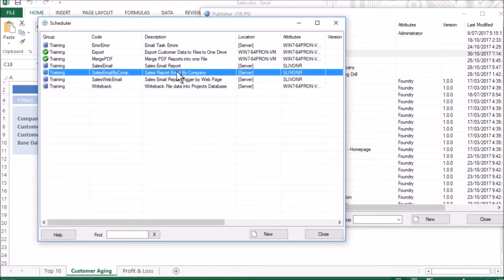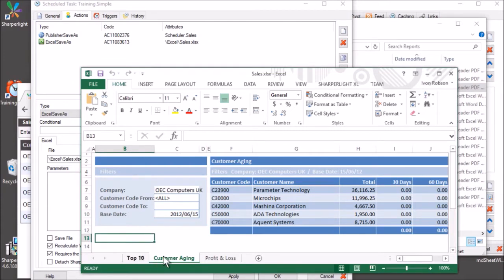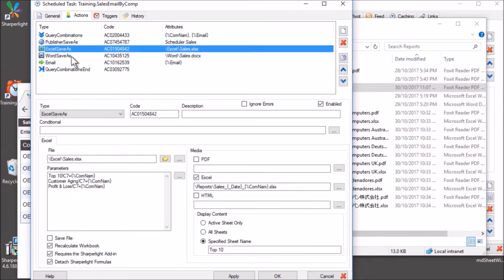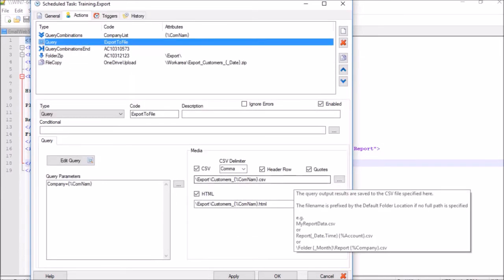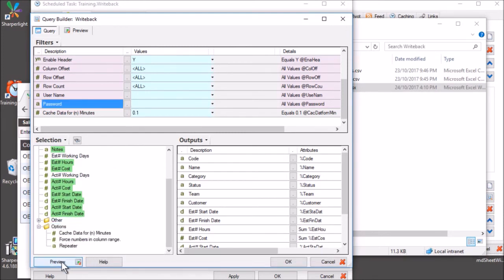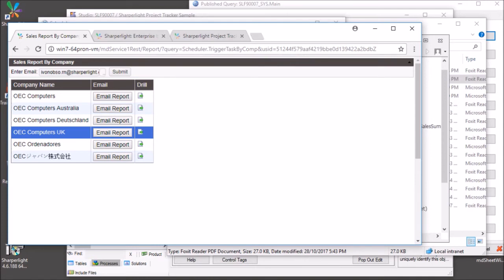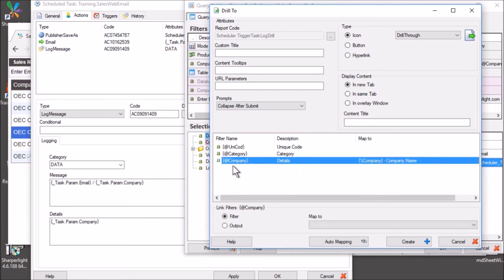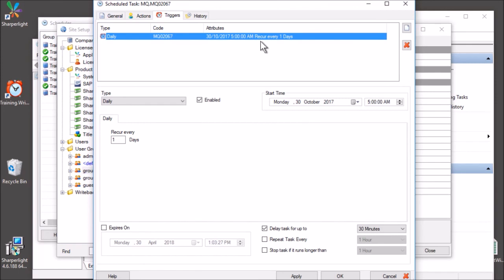Sharperlight - Scheduler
This video covers the basics of using Sharperlight Scheduler. It starts with scheduling Reports generated based on Page Designer, Excel and Word.  These reports are then emailed out to various email addresses associated with a Query of Companies.  Other tasks show how to export data from an Application database to CSV files and also the reserve, where CSV and Excel files are imported into a database with validation.  The is also an example of how to pass parameters and trigger a Task from an Web Page using some simple Javascript.

Training Examles

1. Save a Published Report as PDF and Email
2. Use Query Combinations to create multiple PDF, Excel and Word files and Email
3. Create multiple CSV files, Zip Compress and copy to OneDrive or Dropbox
4. Read multiple CSV files and writeback the data into a Database with clear down procedure call and error handling
5. Merge Multiple PDF files into one PDF file with bookmarks
6. Trigger Scheduled Task from a HTML Web Page with Log History
7. How to setup Excel and Word for Scheduling
8. Security options and setup

Excel
• Recalculate workbook with parameters like Department or Period
• Detach Sharperlight Formulas
• Save as xlsx, xlsm, xls, PDF, XPS, HTML
• Save All Sheets, Active Sheet or listed Sheets
Word
• Pass parameters into bookmarks
• When Excel objects links are present these can be refreshed by an Excel Action
• Save as docx, doc, PDF , HTML
Publisher Reports
• Recalculate with parameters
• Save as PDF, Excel, Word, HTML or CSV
• Supports SMTP with built in auto setup for 30 of most popular Services
• Email to, from and cc can all be parametrized and based on Query
• Subject and Message body can accept parameters along with external HTML template files
• Multiple file attachments   (Files or Folders can also be zipped)
• Copy, Delete, Exists and Zip Compression
• Query the File System to get a process list  (Query Combinations)
• PDF Merge – Combine multiple PDF files into one PDF  (Protection supported)
• Works with OneDrive, Dropbox client applications
Materialized Queries
• Refresh Table or whole Database
Workflow
• Supports multiple Query Combination Loops that pass parameters to each Action
• Tasks can call other Tasks with parameters
• Conditional actions based on Expressions with support for continue and exit
• Message Logging with support for custom Logs
• Execution of Task on Error
Task Triggers
• Multiple triggers supported
• Calendar and Time based triggers, daily, weekly, monthly, time etc.
• Windows Event Log triggers
• Web Channel web pages can trigger Schedule Tasks with parameters
• Command Lines can trigger Schedule Tasks with parameters
• If setup correctly, supports execution while user is logged off
Security
• User access to Scheduling can be controlled in Site Setup
• Scheduling on the Application Server can be controlled and work folder location locked down
• Supports run as user
Miscellaneous
• Local and Centralized Scheduling on the Application Server supported
• Command Lines (Batch File)
• PDF File Merging
• Execute Datamodel Processes (Stored Procedures) with parameters
• Sharperlight backup
• Word documents save as word, PDF and HTML
• Supports relative folder locations
• All parameters accept various system parameter and can also be expressions
• Execution and Error logging

Excel and Word Setup on App Server
• Use Network Drives so App Server and Client can see the same file paths
• Set the Sharperlight Windows Service to Run As a specified Windows User
• Remote Desktop into the App Server as the specified Windows User and setup the Excel add-in
• Disconnect from the Remote Desktop Session leaving the User logged on (Important as Excel needs an Active Desktop)
• Create a Scheduled Excel Task on a Client Computer
o Set the Location to [Server]
o Use the Current User
o Do not turn on “Run whether user is logged on or not” as Excel needs a logon
o Create an Action to Save Excel to the network drive location
o Set logging History to All
o Set the Trigger time for a few minutes in the future
o Click the Apply button to save the Task
• At the Scheduled time check the network path to see if the Excel workbook has been saved
• Check the Task History Log see the details on executed Task